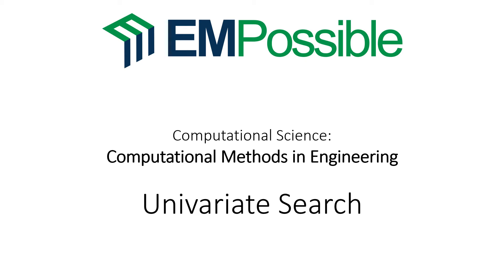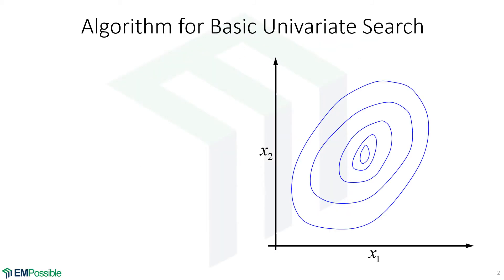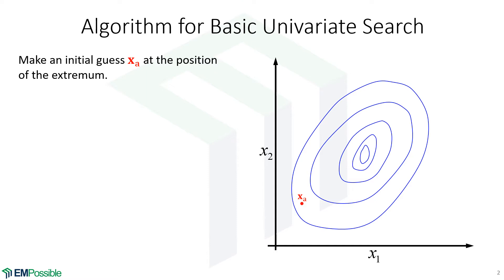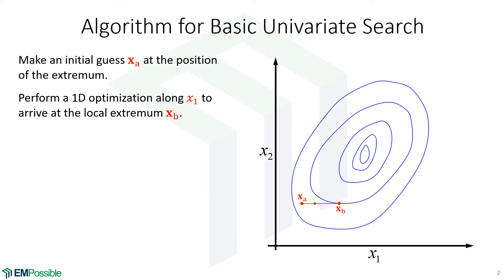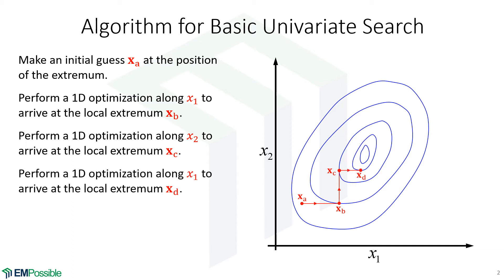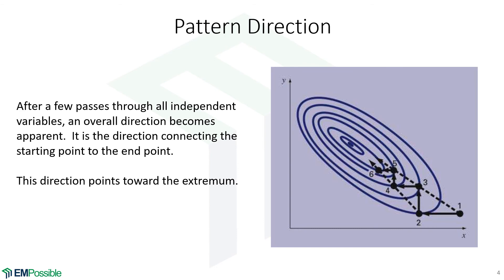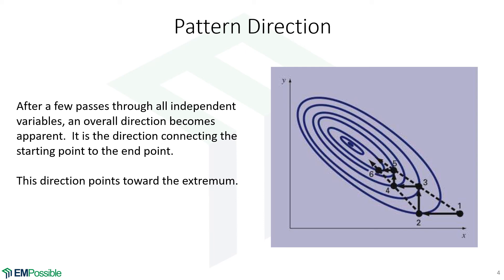Lecture -- Univariate Search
This video explains the simplest multivariable optimization called the univariate search.  The method is illustrated and block diagram provided.